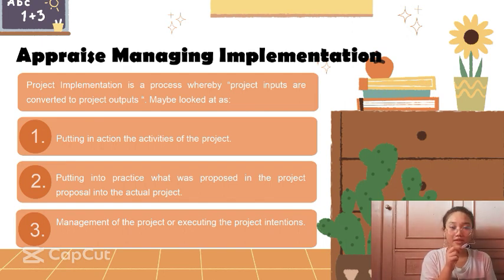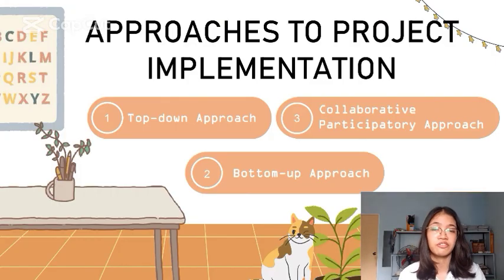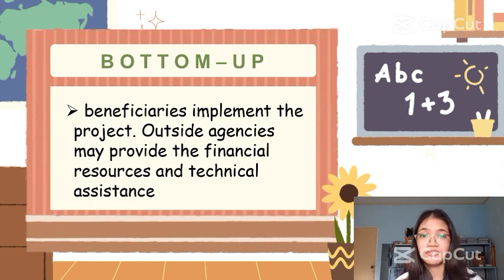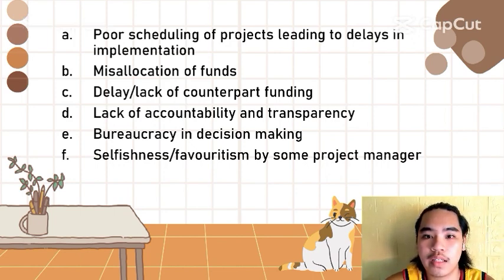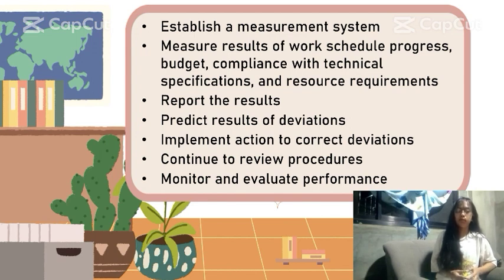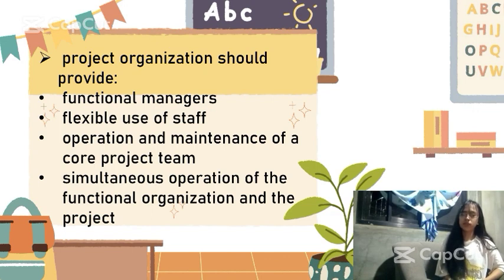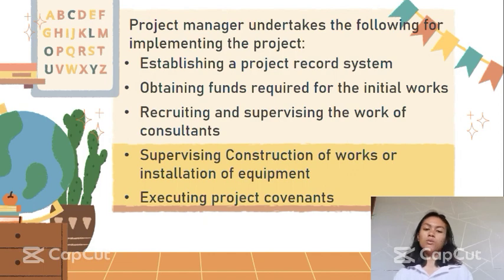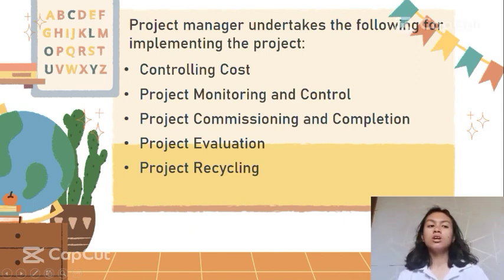MANAGING IMPLEMENTATION (MODULE 21)